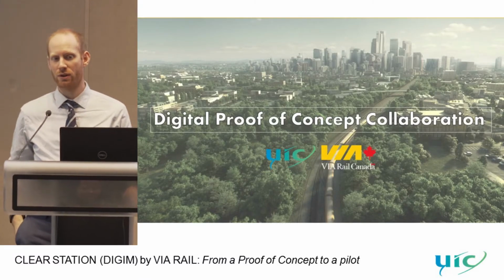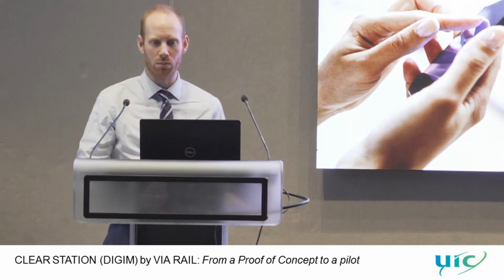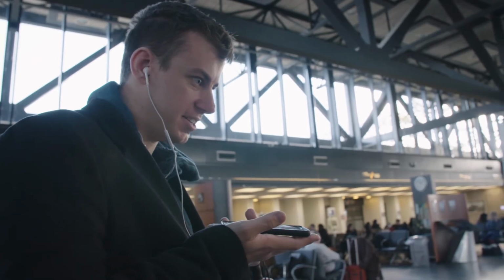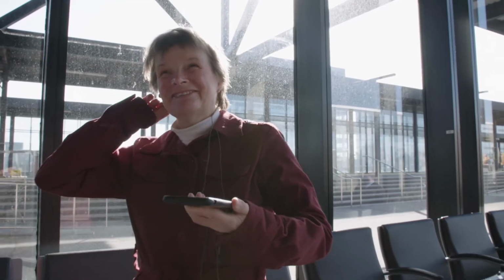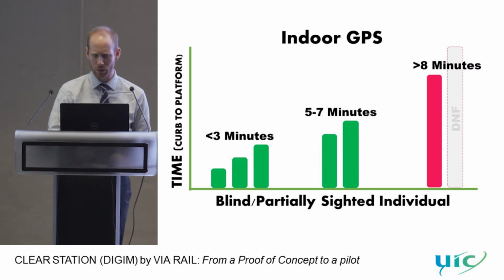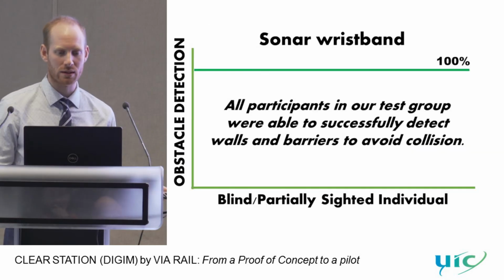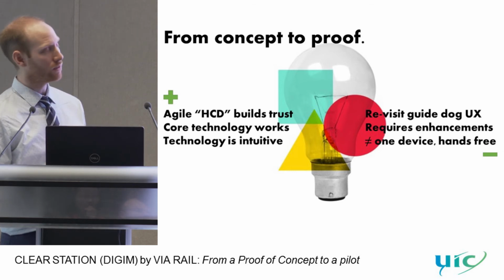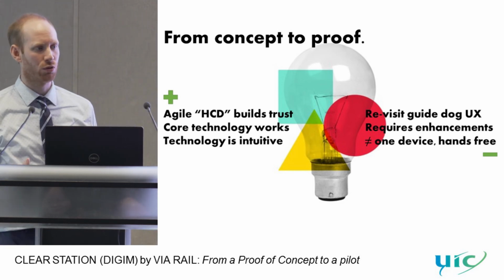UIC Digital Conference 2018 - Clear Station (DIGIM) by Via Rail Canada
Speech of Mr Sean SCHOFIELD (Senior Advisor, Innovation at Via Rail Canada) during UIC Digital Conference the 6th December 2018: "From a Proof Of Concept to a pilot".